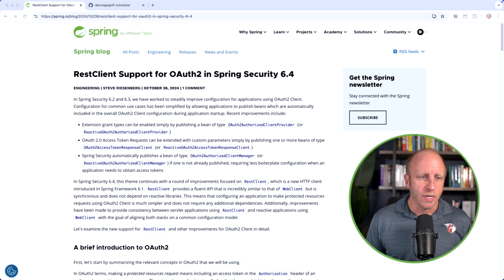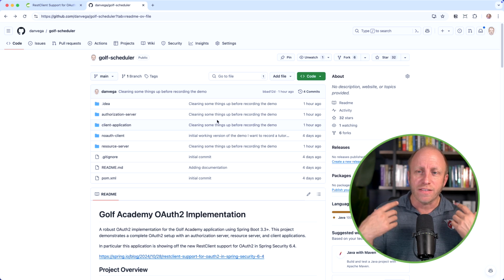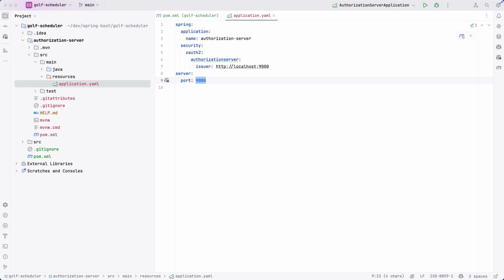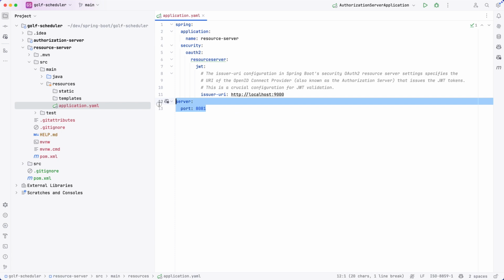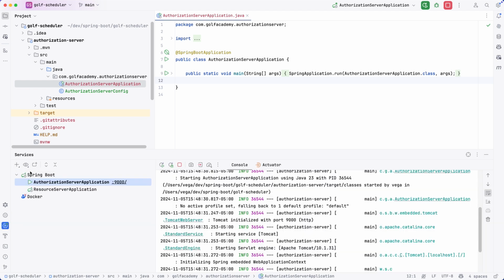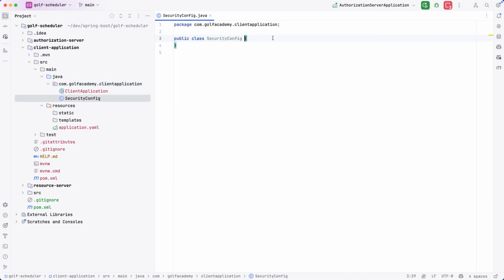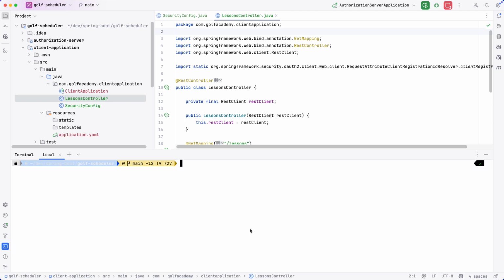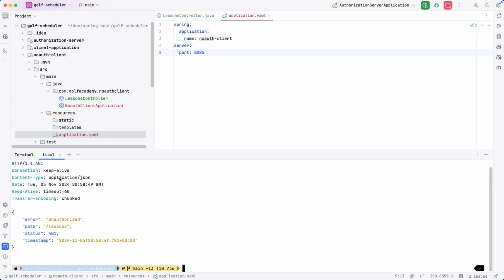Spring Security 6.4: RestClient Support for OAuth2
🔒 Learn OAuth2 authentication in Spring Boot with the new Rest Client support in Spring Security 6.4! This tutorial walks you through building a secure multi-module application from scratch, complete with authorization server, resource server, and client applications.

In this step-by-step guide, we'll build a OAuth2 implementation using Spring Boot 3.4's latest features. Perfect for developers looking to implement secure authentication in their Spring applications!

What You'll Learn:
• Setting up a multi-module Maven project in Spring Boot
• Implementing an OAuth2 authorization server
• Creating a secure resource server with protected endpoints
• Building client applications with Rest Client OAuth2 support
• Understanding OAuth2 flow and architecture
• Best practices for Spring Security configuration
• Handling unauthorized access and security exceptions

## Video Chapters:
00:00 Introduction & Topic Overview
00:32 Rest Client Background
01:36 Spring Security 6.4 Updates
03:00 Project Architecture Overview
05:20 Creating Authorization Server
08:38 Setting Up Resource Server
14:35 Building OAuth2 Client App
20:40 Testing & Demo
21:34 No-Auth Client Example

💻 Technologies Used:
• Spring Boot 3.4 RC1
• Spring Security 6.4
• Spring Rest Client
• Maven
• Java 23